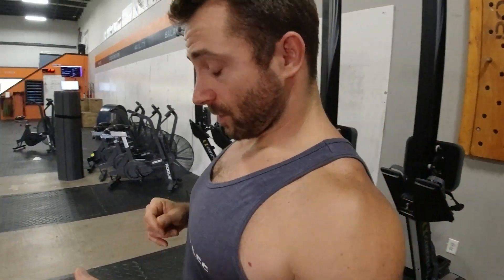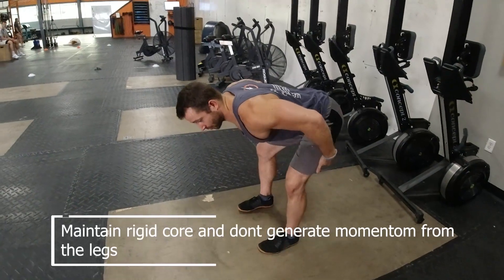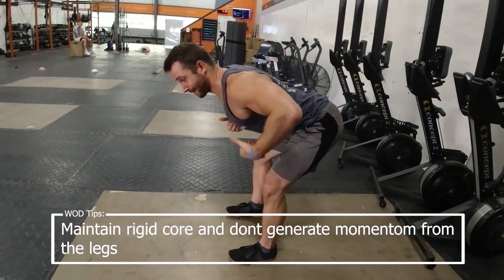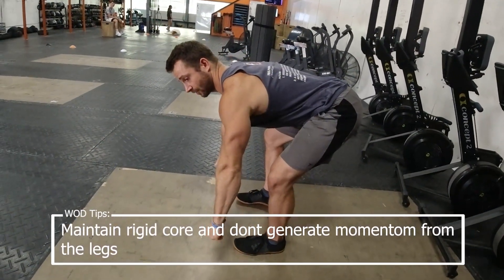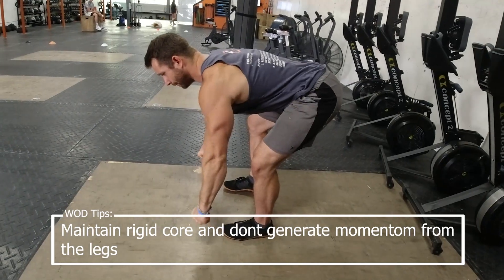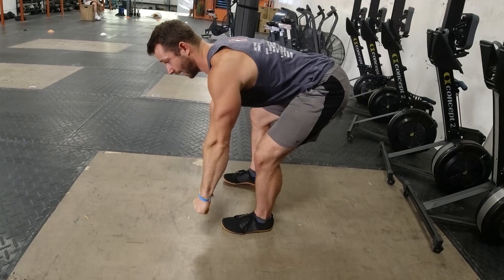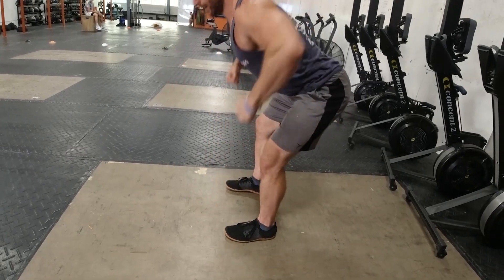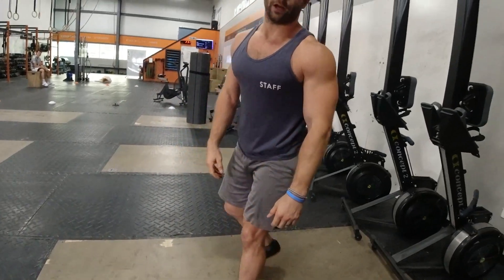Friction Grand Rapids- Friday July 21. WOD: Pendlay Row